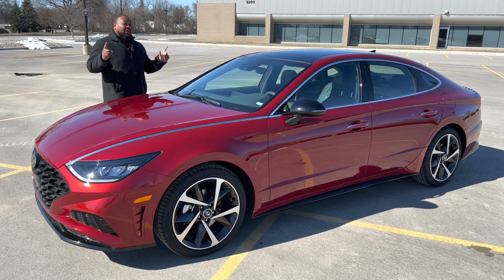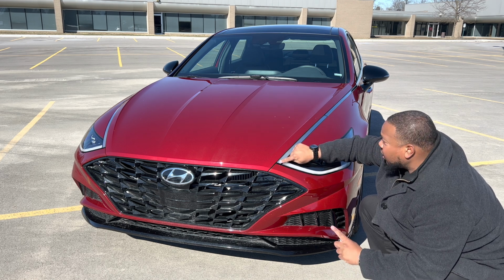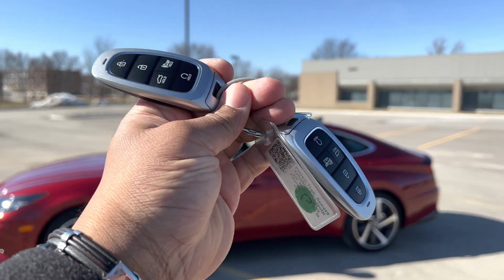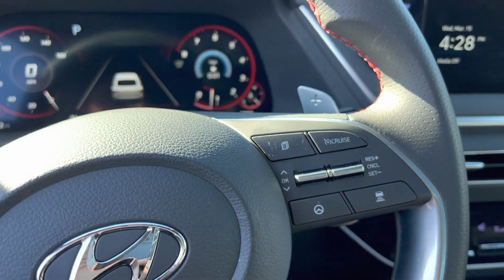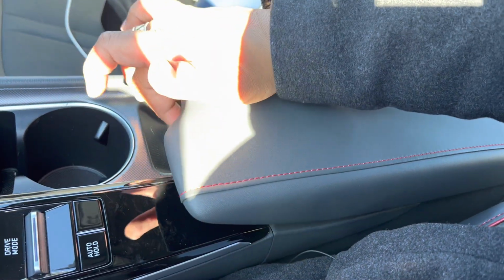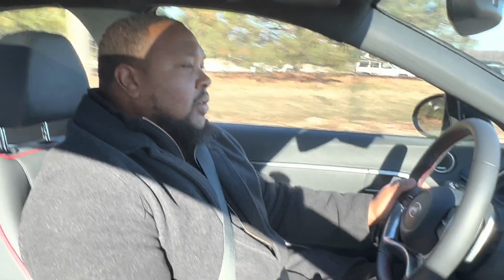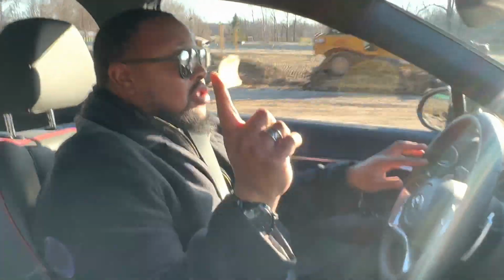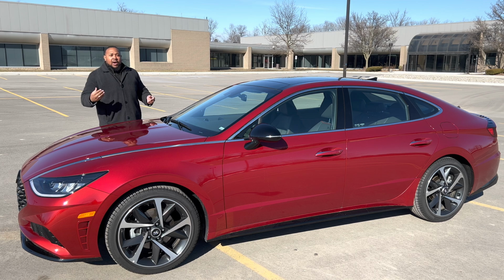2023 Hyundai Sonata SEL Plus 1.6T Is A Point A To Point B Car With A Bit Of An Edge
The rental of the week is the 2023 Hyundai Sonata 1.6T. Every year the Hyundai/Kia group just continues to outdo themselves from the year before. This this IS LOADED with safety features, edgy styling, slick wheels and just everything you could ever need for a very moderate price. I don't know how they do it!

0:00 - Intro
1:35 - Some Facts
2:48 - Exterior Features
4:28 - Front End
7:03 - Rear End
9:05 - Powertrain
10:09 - Key
11:17 - Interior (Front Seats)
20:25 - Rear Seats
21:40 - Trunk
22:37 - Driving Impressions
24:46 - Self Driving
32:03 - Outro

Also check out Restaurants USA. Another group where foodies unite!